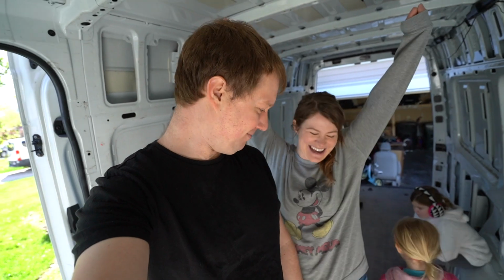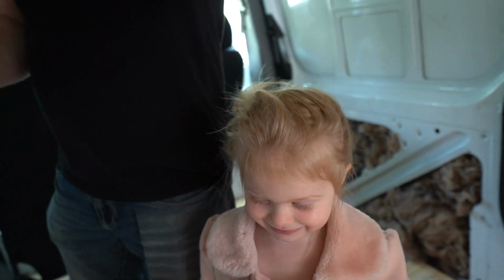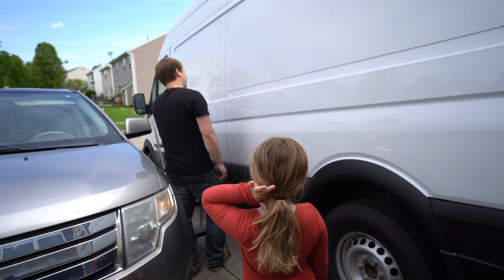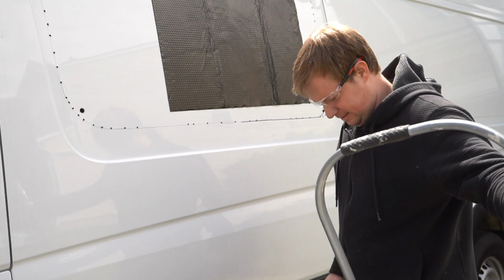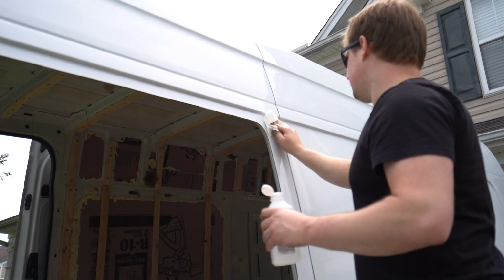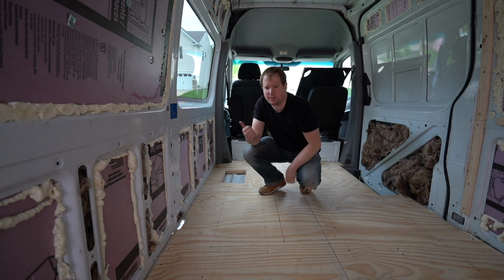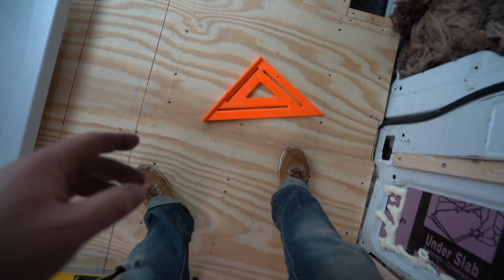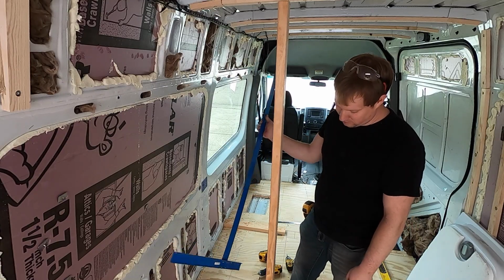CUTTING OUT A WINDOW IN OUR VAN! (ep. 7) van life build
Building an Off-Grid Tiny House on Wheels!! In today's episode we finally cut out the first window in our van! We also start in framing out the recirculating shower as well! The girls love helping so whenever it is safe we try to involve them, and the both got to help in cutting out the window!

Products used so far:
Truck bed liner (pack of 6)
Rust proofing
Sikaflex (for all outside sealing)
Tool Set
Adhesive for floor and walls
Sound Deadener
Van Windows

★ GET $40-$55 OFF AIRBNB when you sign up for an account

Hi! We are Heather, Bradey, Alexa and Chloe.
We are raising our kids to face their fears, to step outside of their comfort zones and to try new things. Family travel is the best way we know how to do this.
For the past 3-4 years we have been traveling around the world with our two girls. We have always wanted to build an off-grid tiny house, but after watching nearly every episode of Aemon and Bec, we have decided to put our tiny house on wheels!